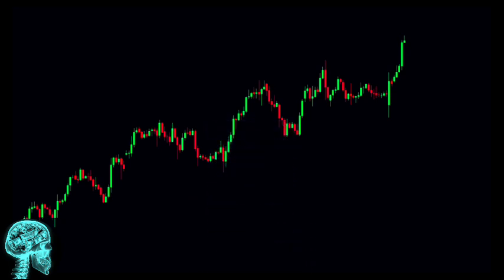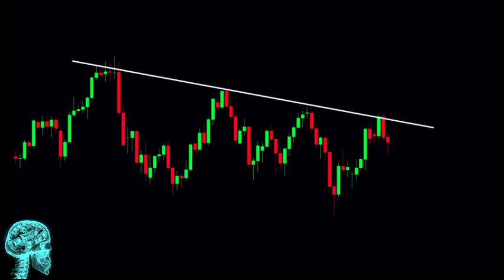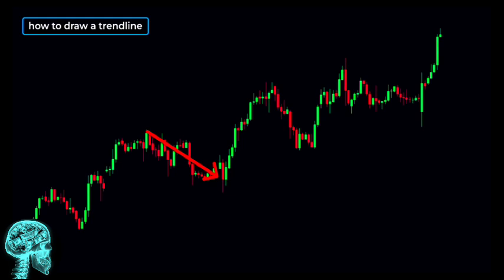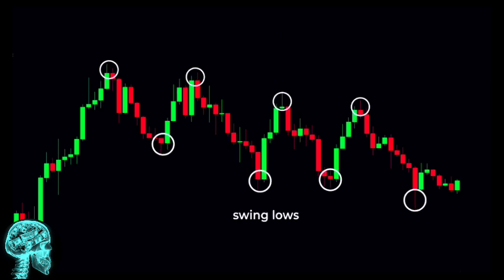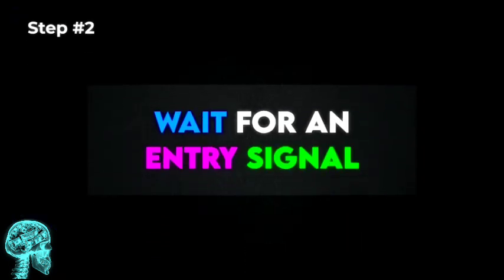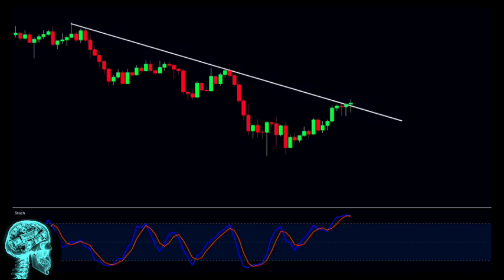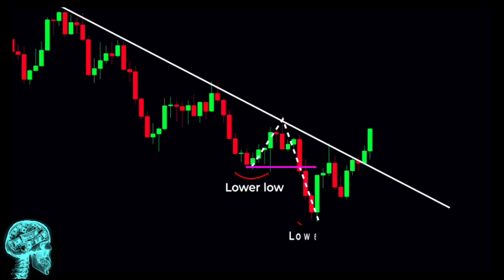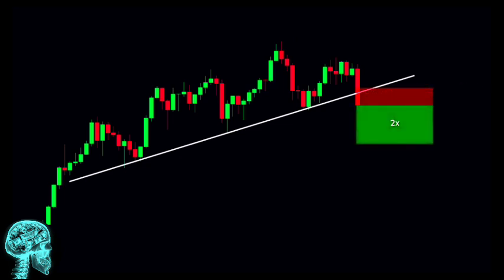Trend Line Trading Strategy Explained | How to Trade Breakouts Like a Pro!"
📈 **Master the Trend Line Trading Strategy** Want to trade like a pro using simple yet powerful tools? In this video, we’ll break down the **Trend Line Strategy** — one of the most effective techniques in price action trading. 🧠 What You’ll Learn: ✅ What is a trend line? ✅ How to draw trend lines accurately? ✅ Trendline breakouts and how to trade them ✅ Avoiding false breakouts and trap zones ✅ Using trendlines for intraday and swing trading ✅ Real chart examples and trade setups This video is perfect for beginners and intermediate traders who want to level up their market analysis skills using clean price action.